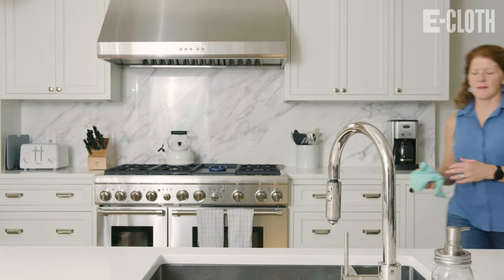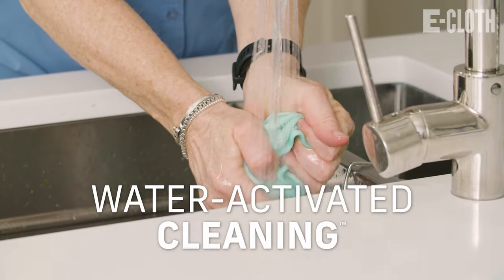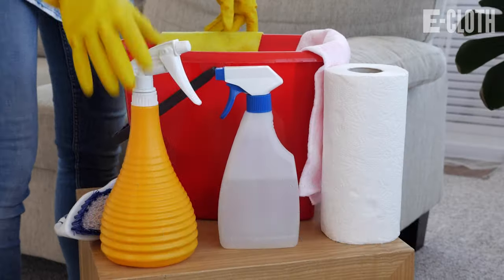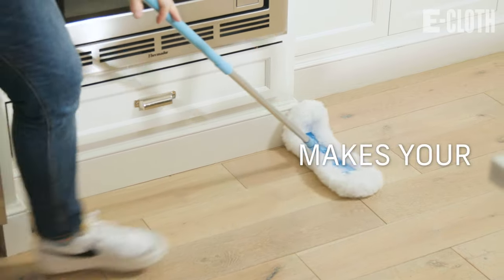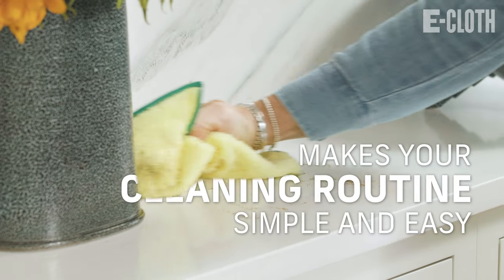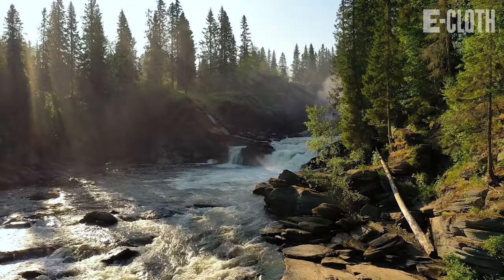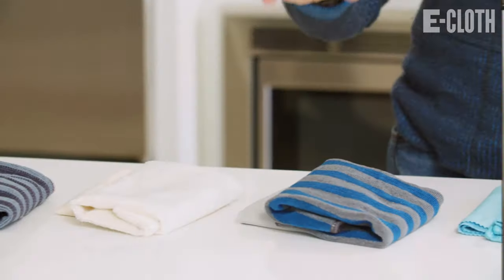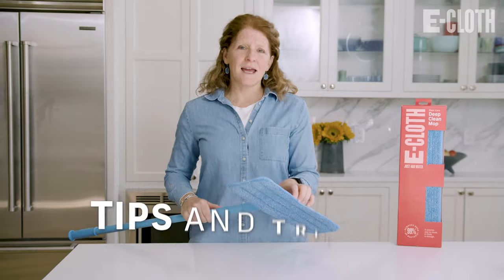Water-Activated Cleaning™ with E-Cloth - Trailer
At E-Cloth we have created a smarter way of cleaning with premium task-specific products that unlocks the impressive cleaning power of water. Our products are built to last which helps save you money and reduces landfill waste. Make a clean break from single-use products and added chemicals with E-Cloth.